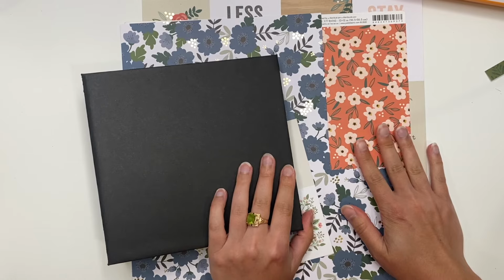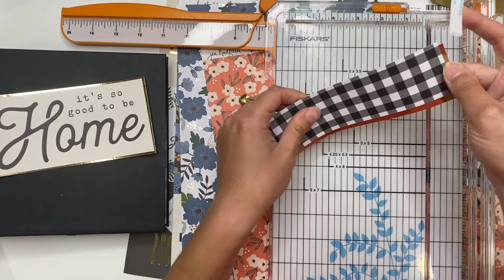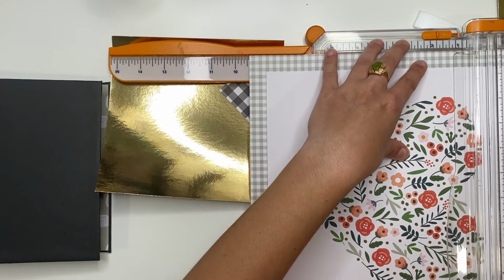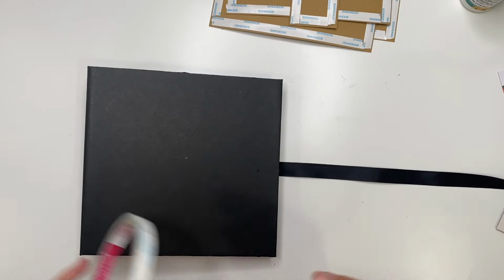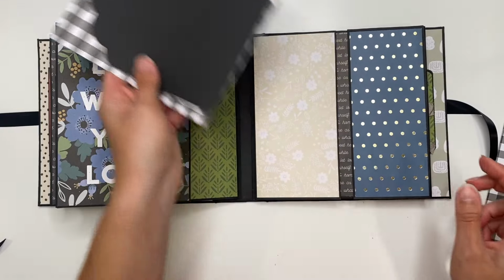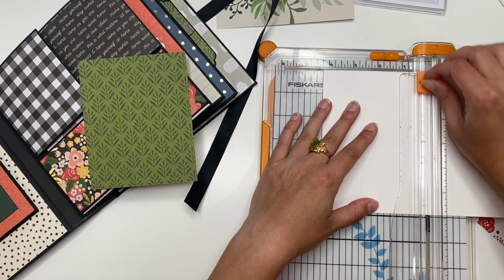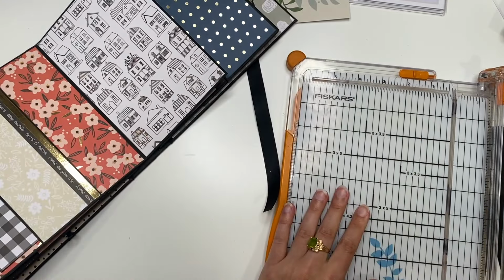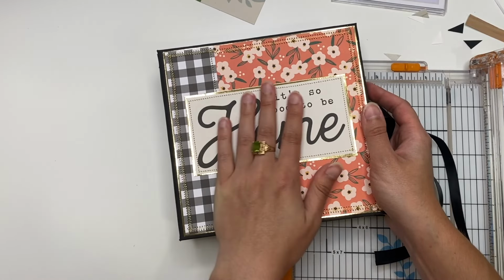Large Photo Album Pt 3 COVERS & INSERTS, @letsgetscrappy2654 March 2024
In today's video I am sharing with you the paper matting part of the video of the large photo album I designed in March. It was a large Christmas photo album and you can check it out in a project share video. This is part 2 of the tutorial but if you're looking for the project share or part 1, I do have those videos linked down below, or in the cutting guide, but I did these videos separate because it's a very large project and takes time to share and do the tutorial, so I thought i'd split it up just a little bit. This is a fabulous album design if I may say so myself, and I love how it turned out. I decided to do the paper matting ina home themed paper collection called the avenue by jen hadfield but the dupe from recollections from Michaels. Hope you like it too! And because this is a collaboration with Tiffany from @letsgetscrappy2654 , don't forget to check out her videos next also for the scrappychristmaskrafts series, ill link the playlist below!

♥ GOT MAIL? Send it to:
KarolinasKrafts
USA